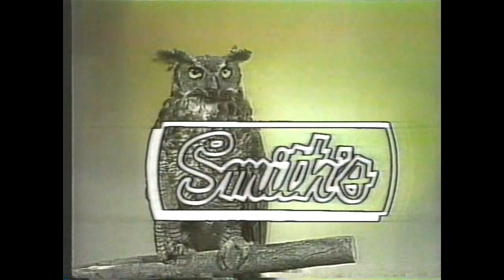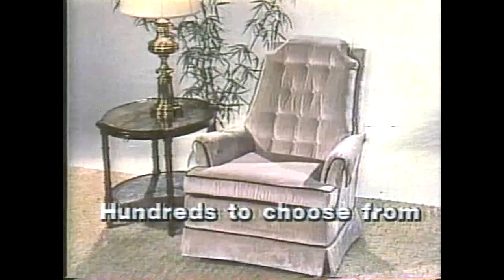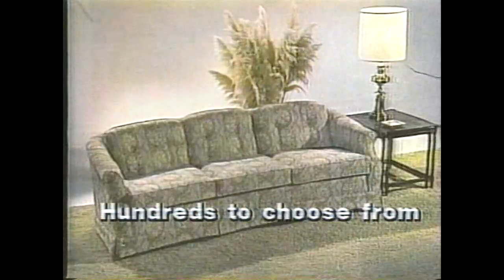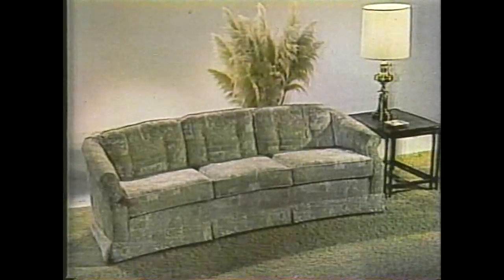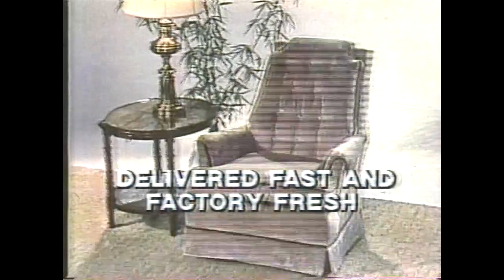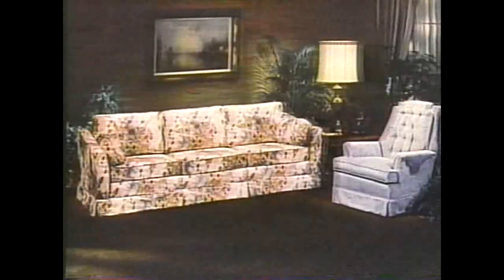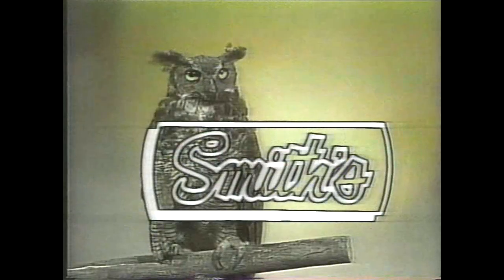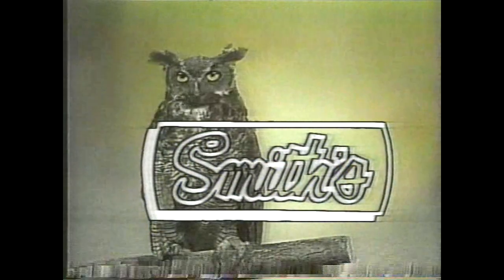1979 Smith's Furniture Louisville KY Custom Furniture Commercial